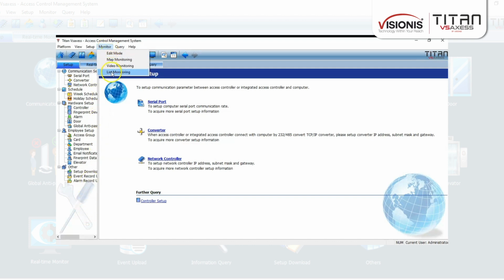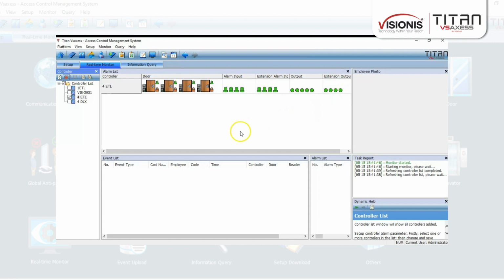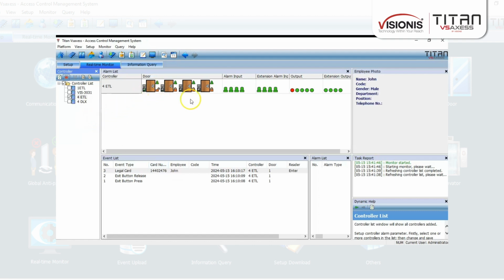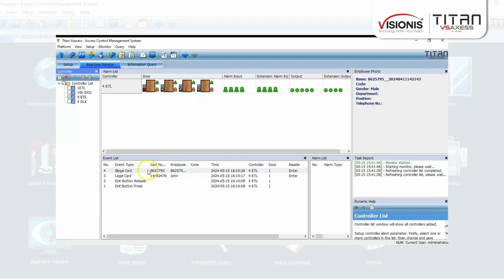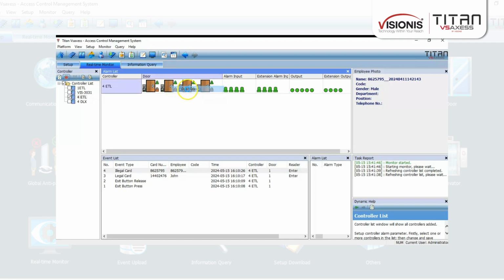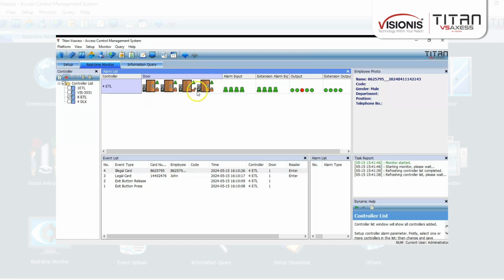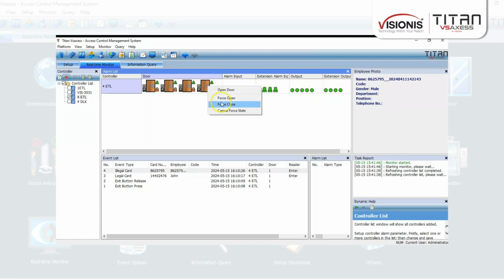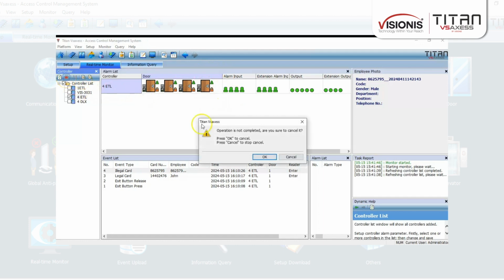How to Use the List Monitoring Feature in Titan VSAXESS Access Control Software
TITAN VSAXESS is a powerful and complete Access Control Management Software for Visionis products.

In addition to all functions of the second-generation software, Titan Vsaxess adopts such features of second-generation software as software interface, dynamic help and so on. When work with Visionis controller series, Titan Vsaxess can serve small and medium enterprises for access control and attendance management, as well as work with CCTV and alarm devices. The system is easy to manage, install and use.

__ABOUT FPC-SECURITY__
FPC Security is an online store for access control, surveillance CCTV and alarm products.